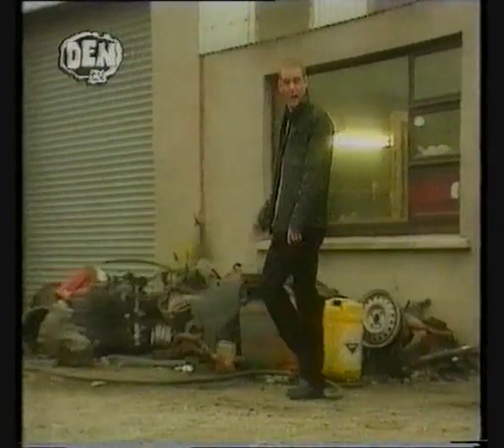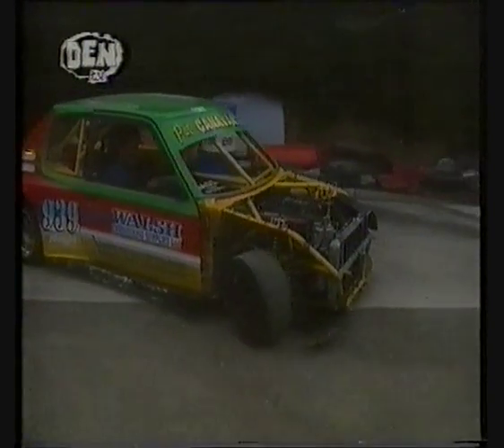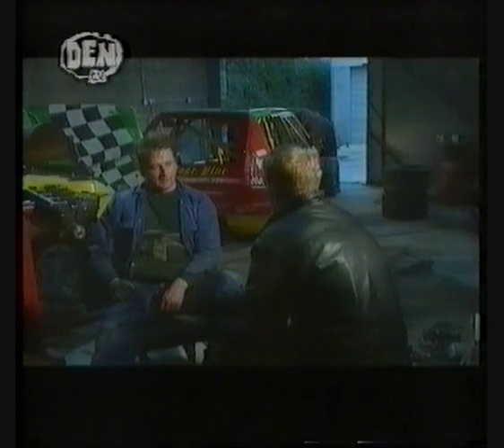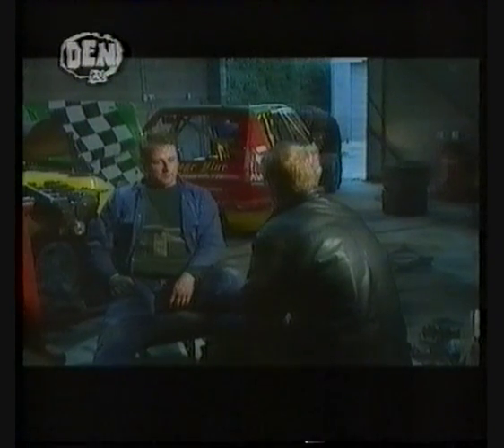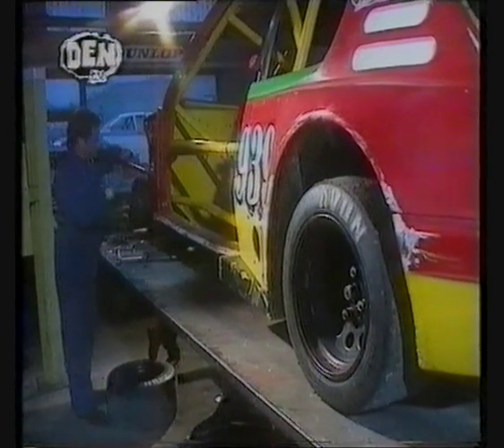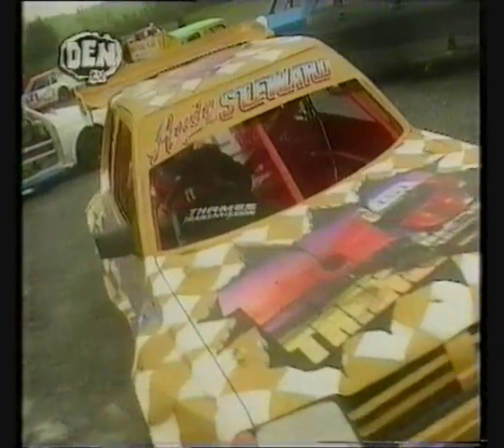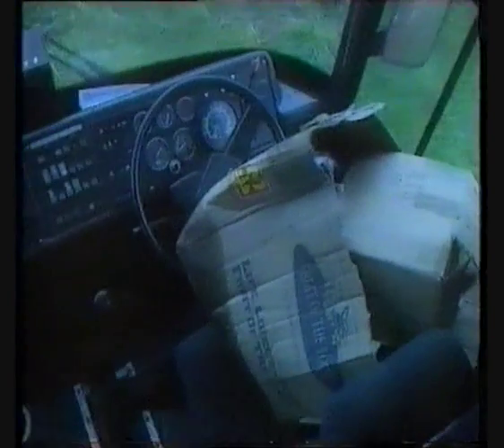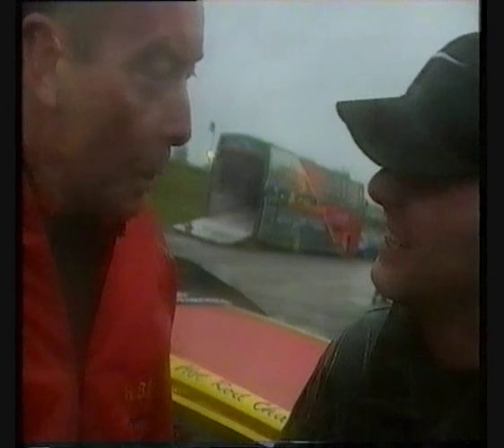The Grip pt1